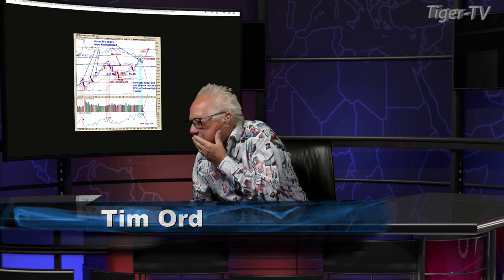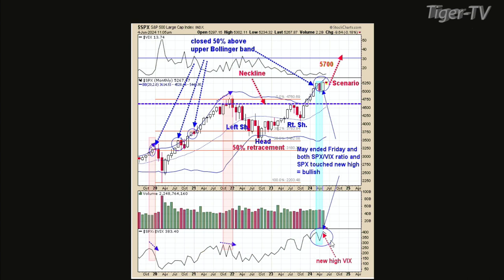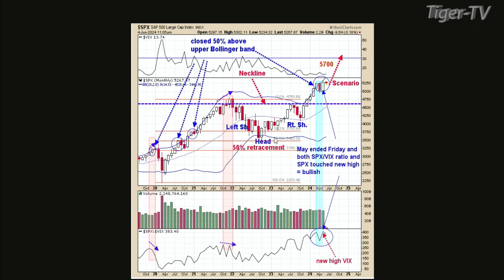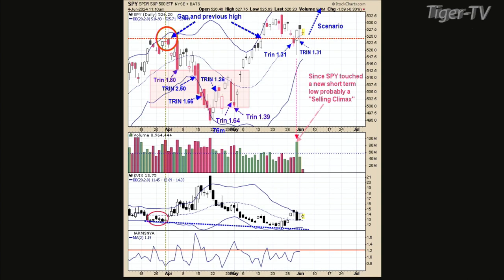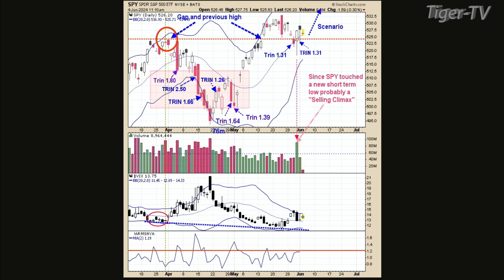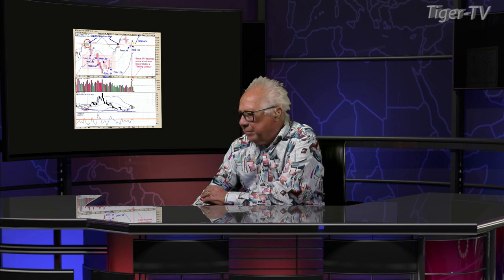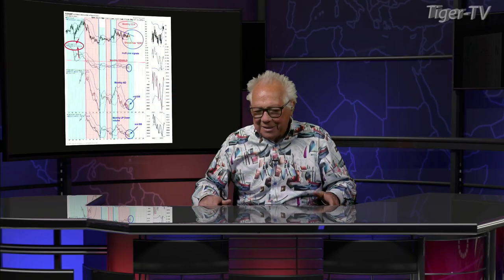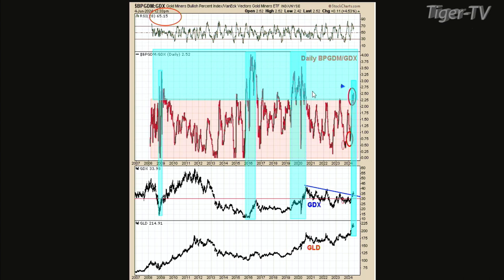June 4th Tim Ord Interview on the Tom O'Brien Show - 2024